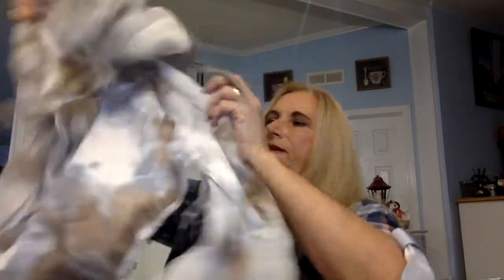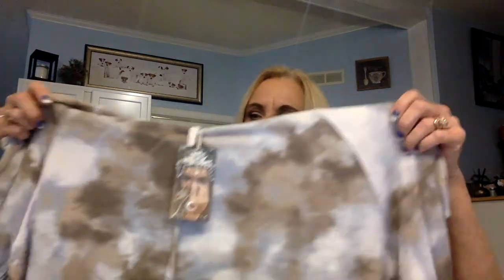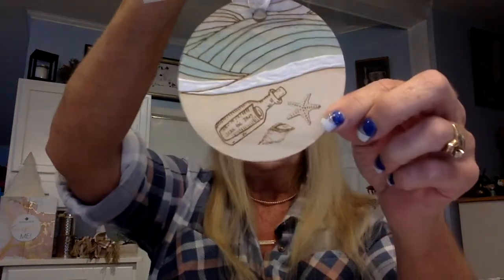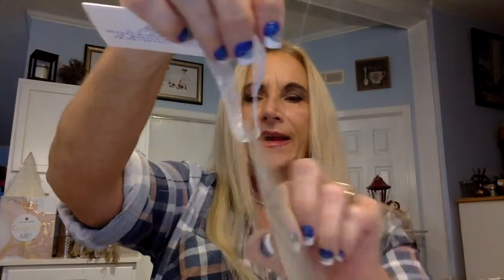Oceanista | "Tis the Sea-Sun" | Winter 2021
Are you an Ocean Lover?  Do you love the sound of crashing waves?  We are going to unbox Oceanista...your perfect beach lifestyle box. Join me today to see what we have curated for the Winter 2021 season...'Tis the Sea-Sun"

Oceanista.com  Quarterly subscription $95.00 plus $8.50 shipping
Annual Subscription $$85.00 per box, save $40

FFF KATIE'S PICKS MOTHER/DAUGHTER MYSTERY BUNDLE BATTLE, Links to both videos, you must subscribe to both our channels for a chance to win and rate our battles and use the code word.  Good Luck!
Runs through Oct. 28, 2021

use Code:  Zola-y1eh5
at checkout to get your $15.00 off your first box.
valid for new customers purchasing seasonal Subscription until 5/6/2022.

$99.00 per quarter plus $4.95 shipping
Right now summer bonus $100 box is available with new subscription.

or
$10.00 off your first box, use the following link for this discount:

Use code NOEL to get a FREE 3rd bottle of wine with every box FOR LIFE
OR

Save 10% on your Lovely Things Box
Use Code: lovely
Lovelythingsbox.com

$39.00 monthly subscription.

AllTrueSubscription offer
Save $10 on your first box.

Friend Mail:
Miss Jackie Russell

Song:  Six Seasons
Artist:  Unicord Heads